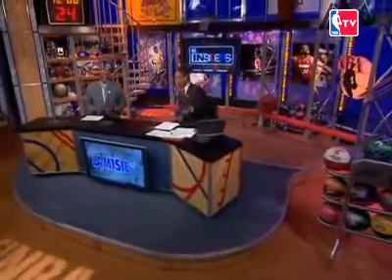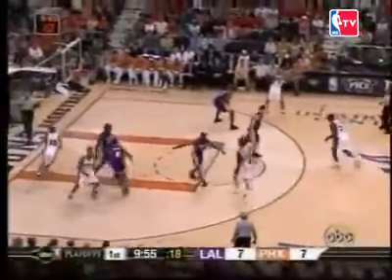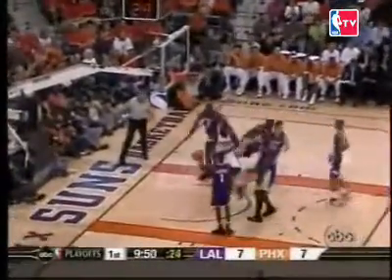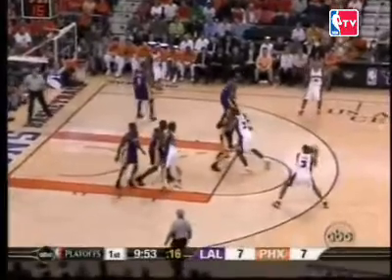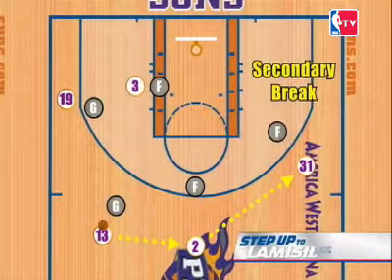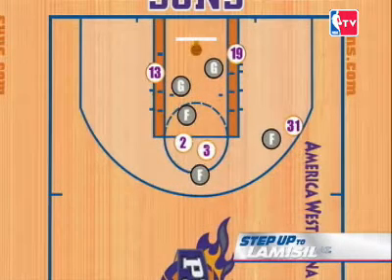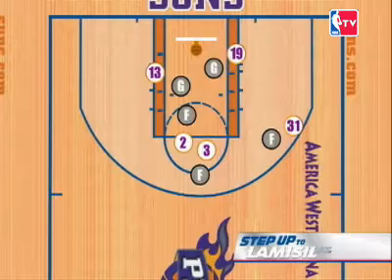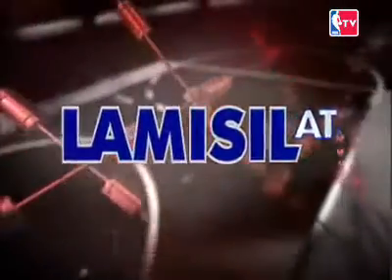Set Plays I 1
Set Play; - Secondary Break - Flex Cut - Double Staggered Screen